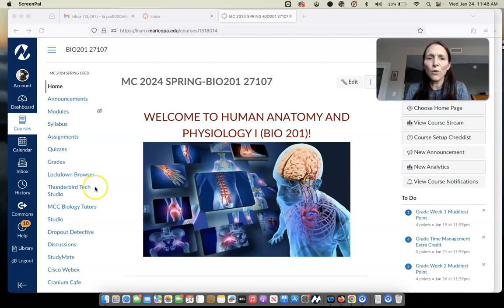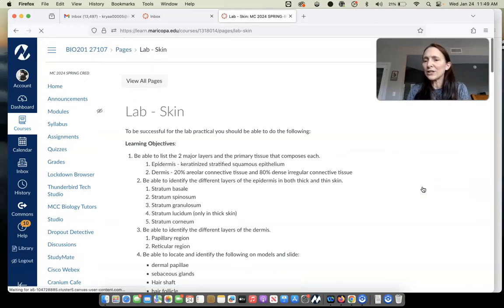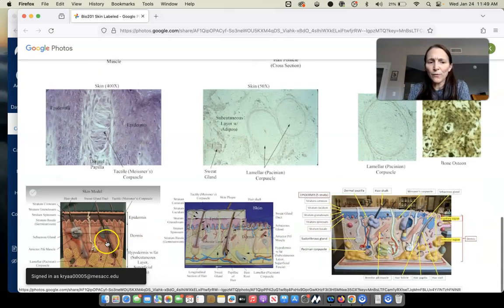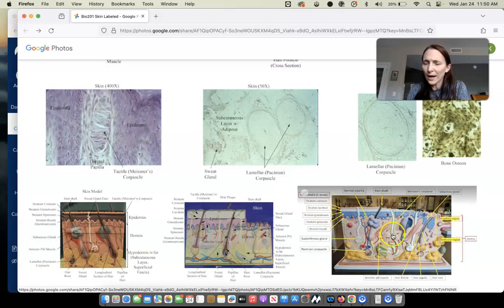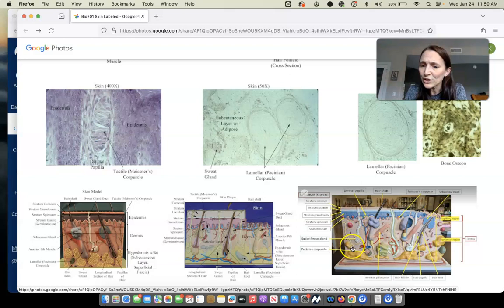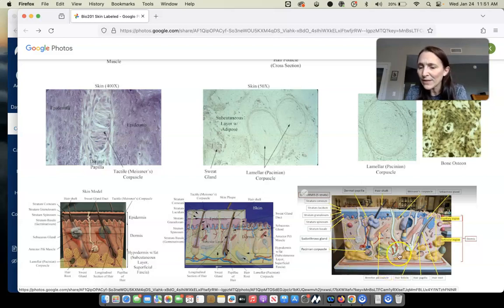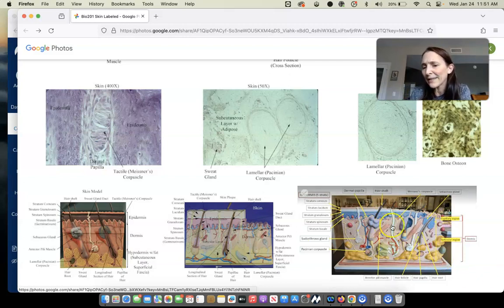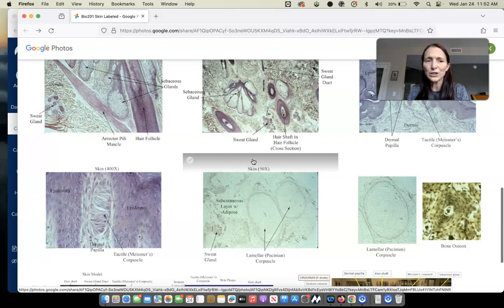Lab Practical I Info and Environment check